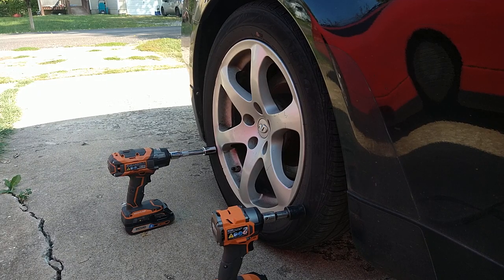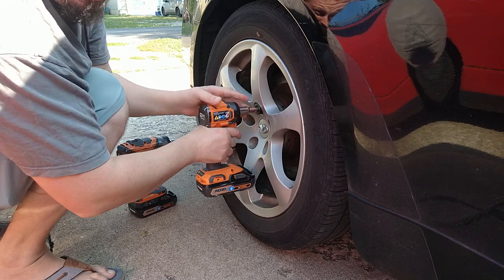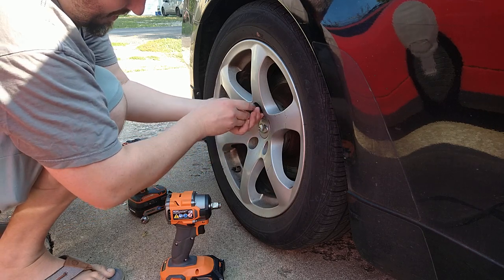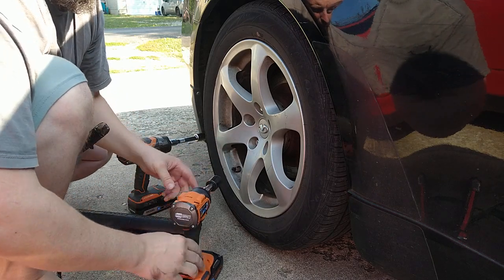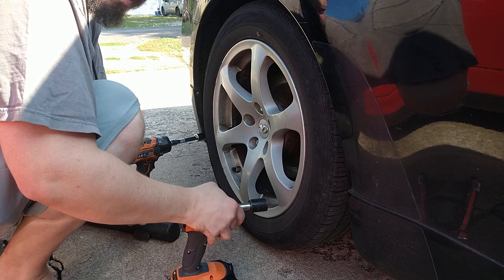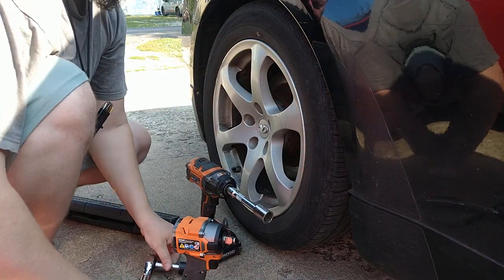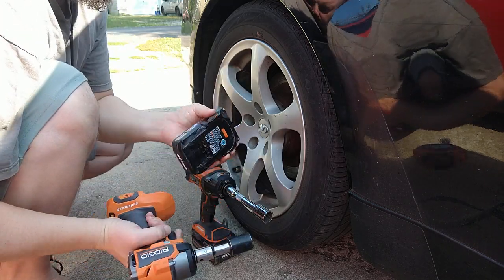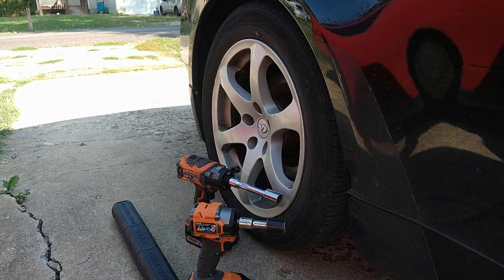Ridgid subcompact 2nd gen impact wrench R872081 vs octane mid-torque